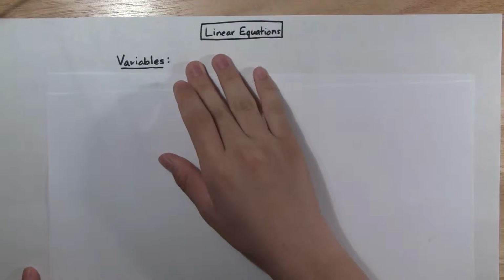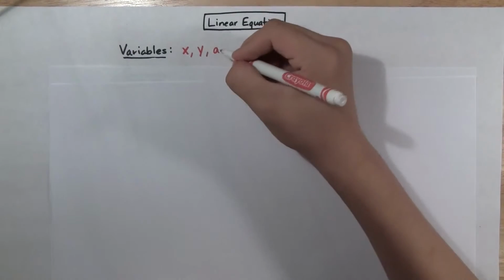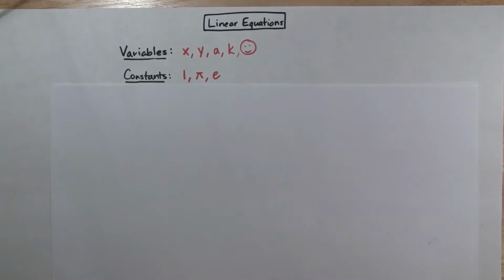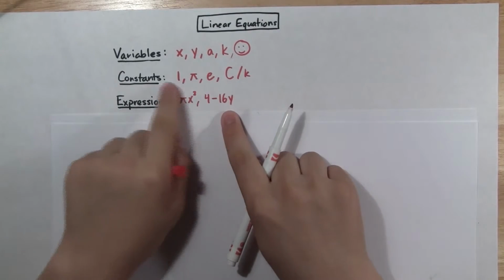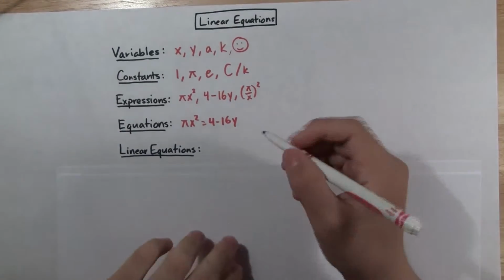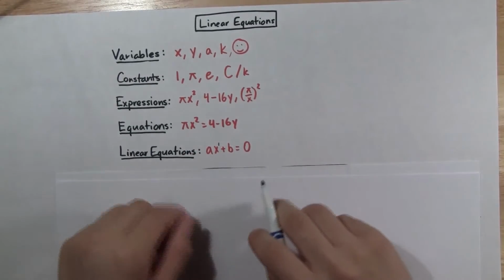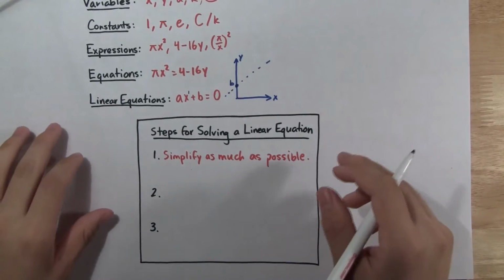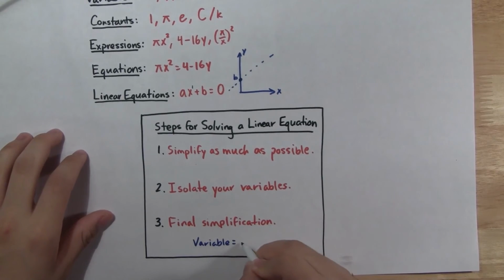What are Linear Equations? - Algebra 2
In this video, I give a brief introduction to linear equations, as well as the key tips necessary to solve them. Part 2 of the "Linear Equations" video consists of various practice problems.

0:20 Variables
1:56 Constants
3:14 Expressions
4:07 Equations
4:49 Linear Equations
6:29 Steps for Solving Linear Equations